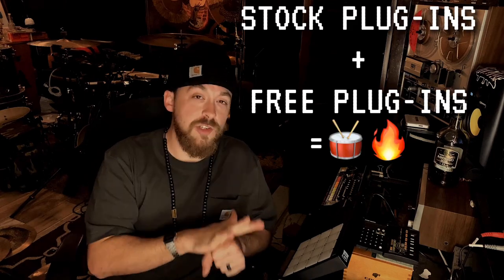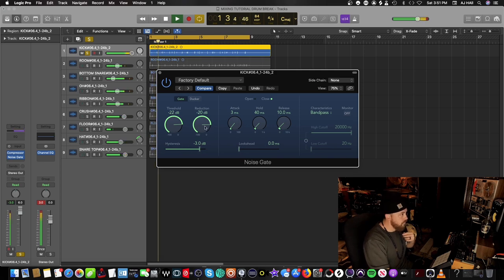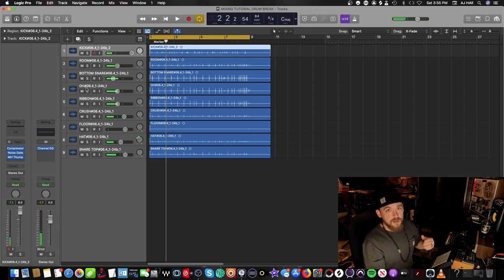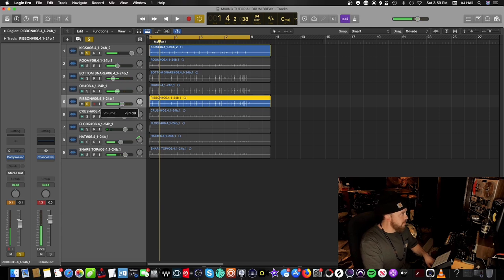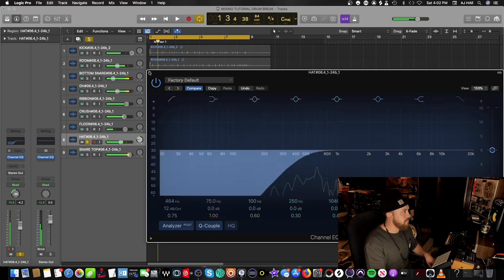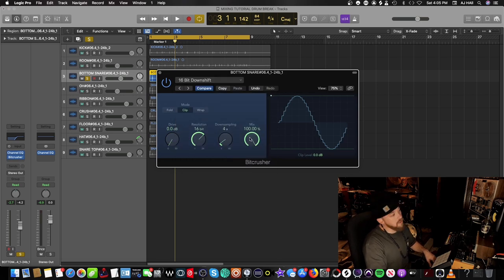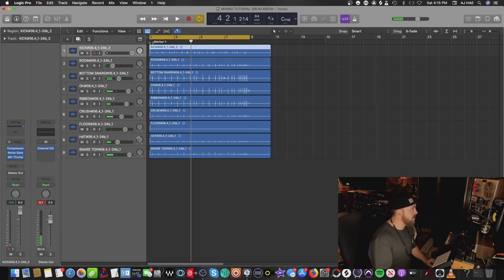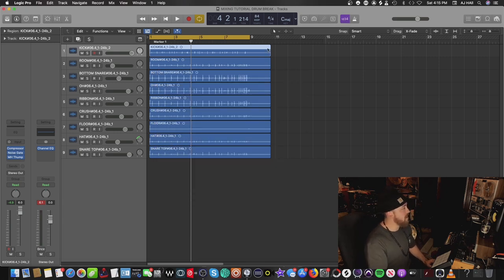A.J. Hall Mixing a Drum Break From Scratch Using FREE and Stock Logic Pro X Plug-Ins!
A.J. Hall shows one of the many ways he mixes a drum break!

Links to the 4 free plug-ins used!

Metric Halo “Thump”

Baby Audio “Magic Switch”

Audio Assault “The Punch”

Bedroom Producer’s Blog “Dirty Filter”

ALL MY DRUM BREAK SAMPLE PACKS!